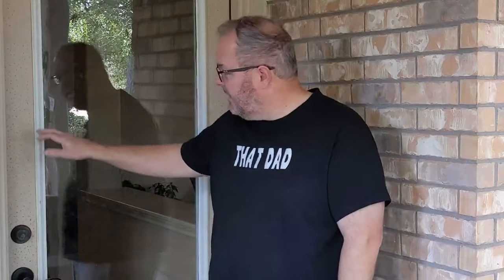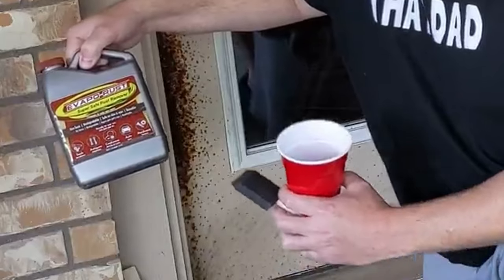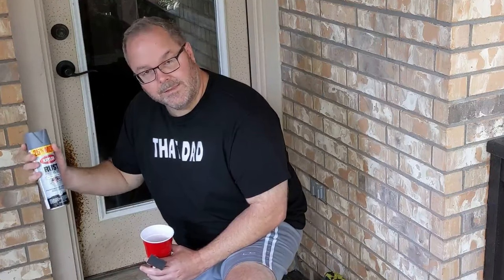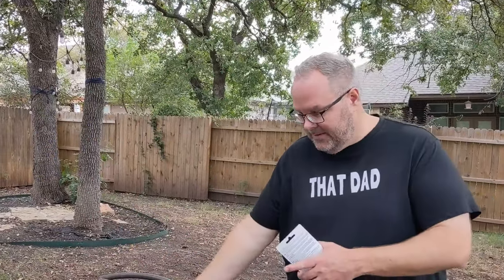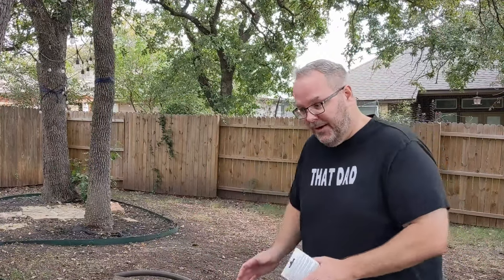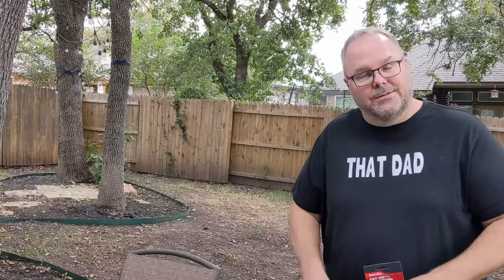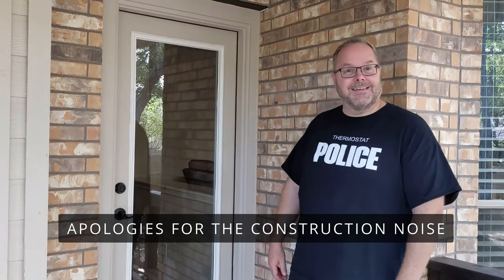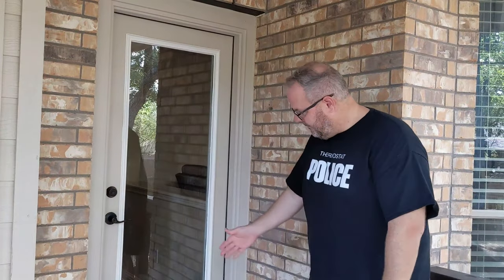Repair Rusted Metal Door: Exterior Door Rust Repair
In this video, we repair a rusted metal door using Bondo plastic metal making it look as good as new.

Products:

Evapo-Rust rust remover
Wire brush
Wet/dry sandpaper
Bondo Plastic Metal
Putty knife set
Krylon rusty metal primer